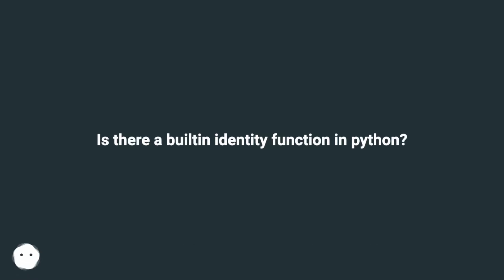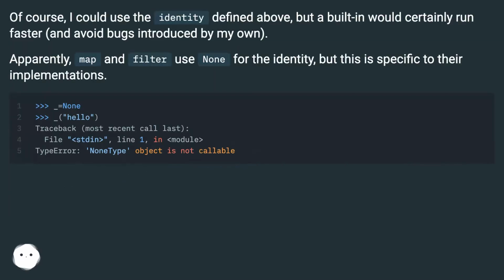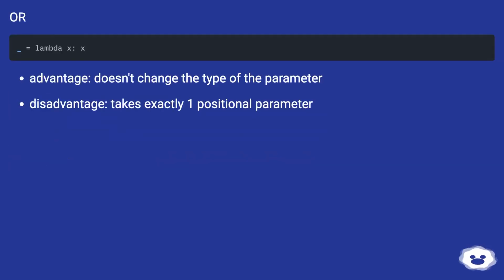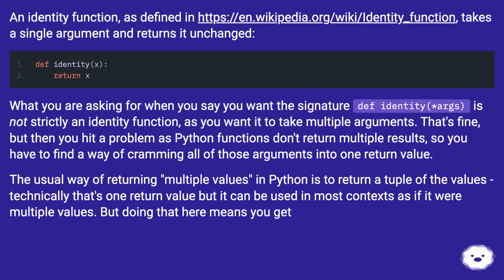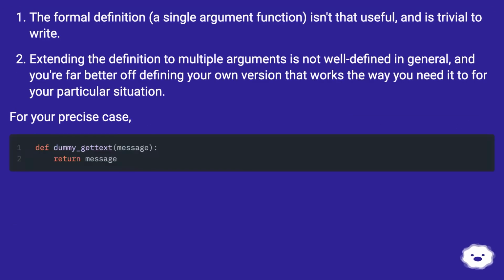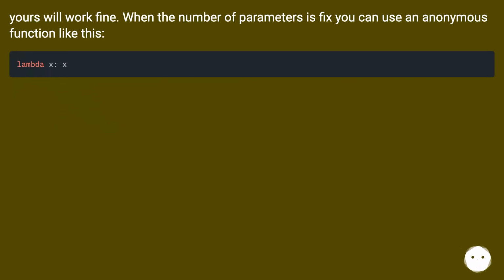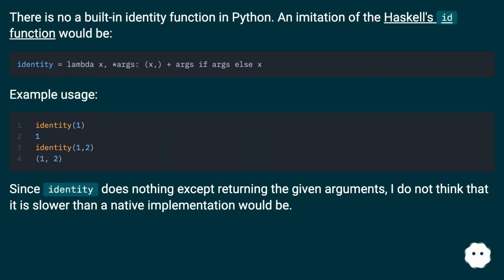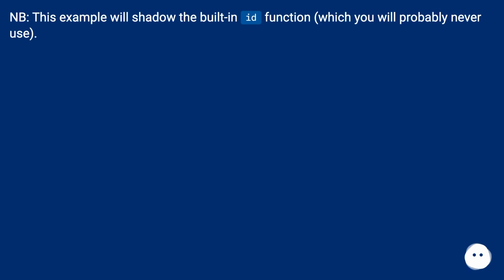Is there a builtin identity function in python?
Chapters
00:00 Is There A Builtin Identity Function In Python?
00:38 Accepted Answer Score 127
01:27 Answer 2 Score 56
03:03 Answer 3 Score 26
03:20 Answer 4 Score 13
03:50 Answer 5 Score 7
04:23 Thank you